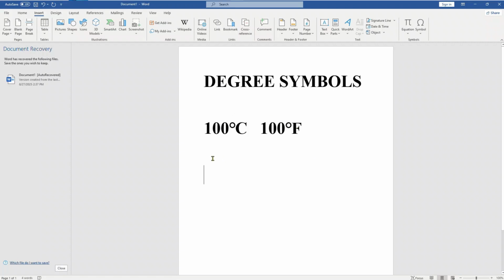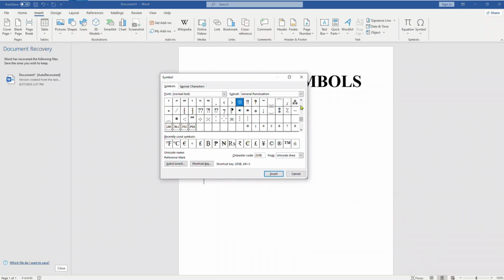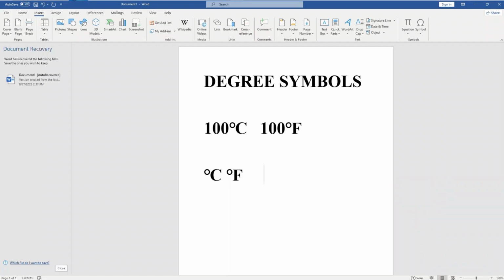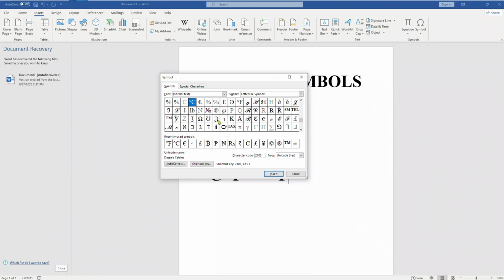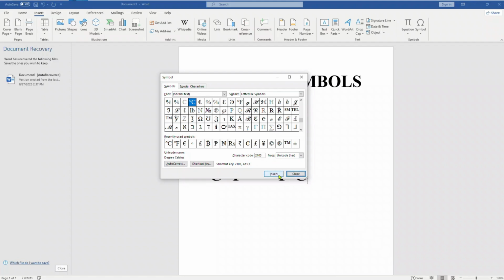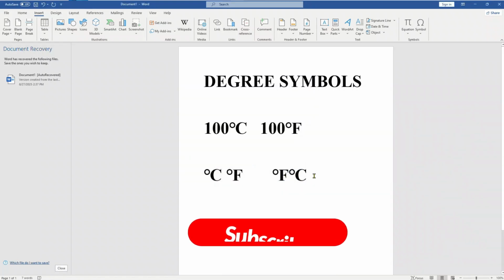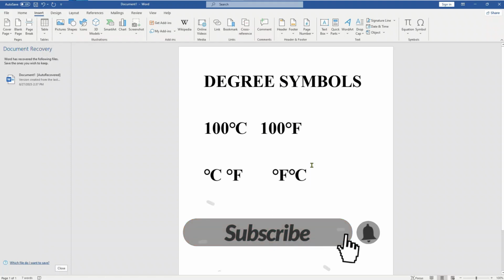How to Type the Degree Celsius (°C) & Fahrenheit (°F) Signs in Microsoft Word (2026)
Need to type temperature symbols like °C or °F in Word for science, math, or weather documents? This step-by-step tutorial shows you multiple ways to insert degree signs in Microsoft Word on Windows, Mac, and online – including keyboard shortcuts, symbol menu tricks, and AutoCorrect hacks!

⌨️ In This Video, You’ll Learn:
✅ Keyboard Shortcuts (Alt codes for Windows, Option keys for Mac)
✅ Using the Symbol Dialog Box (Insert → Symbol → More Symbols)
✅ AutoCorrect Setup (Type "degc" for °C or "degf" for °F instantly!)
✅ Mobile & Online Word Tips (Smartphone and web workarounds)
✅ Font Compatibility (Ensure symbols display correctly in all fonts)

💡 Perfect For: Students, teachers, researchers, engineers, and professionals working with temperature units!